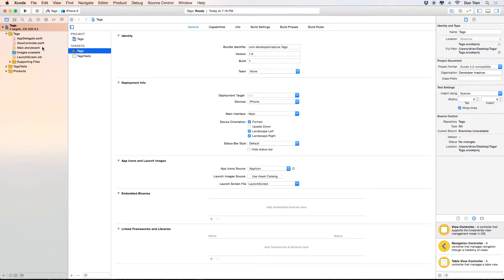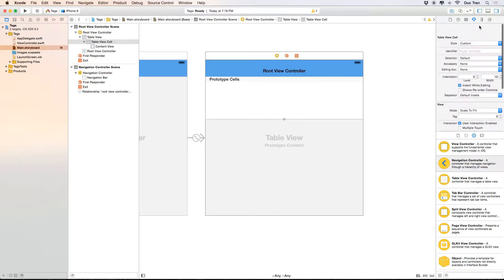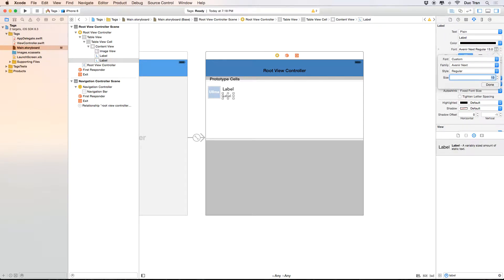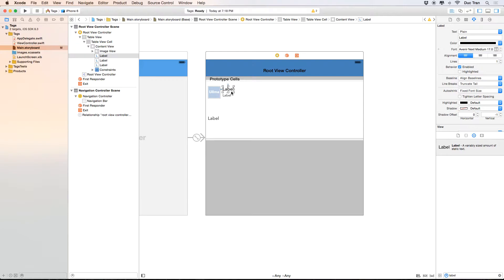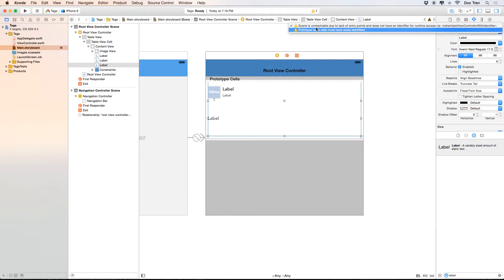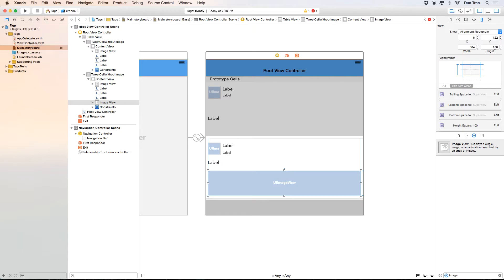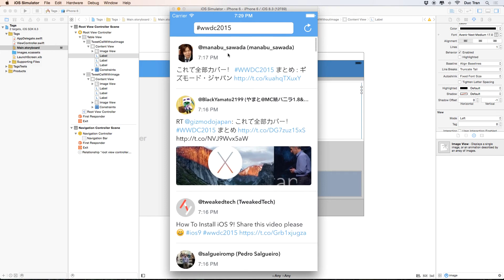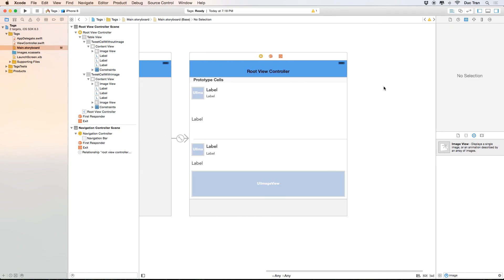iOS Development Tutorial Build a Twitter Client App: Create a New UI